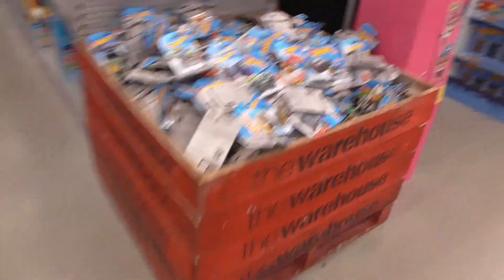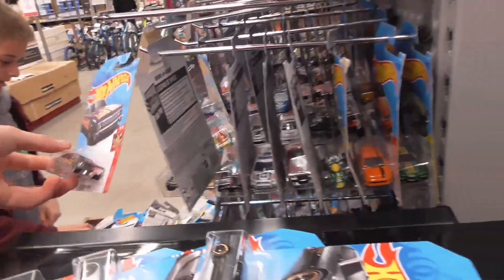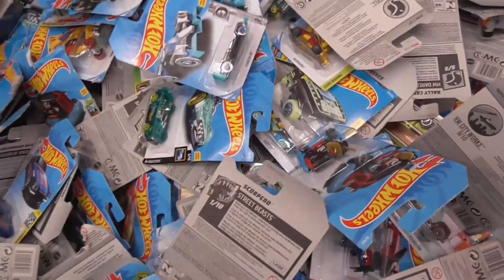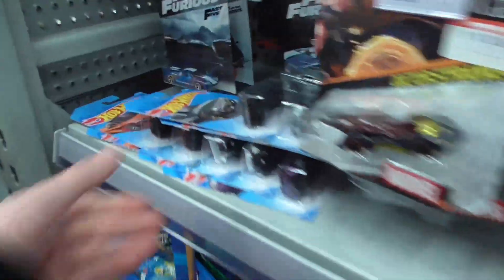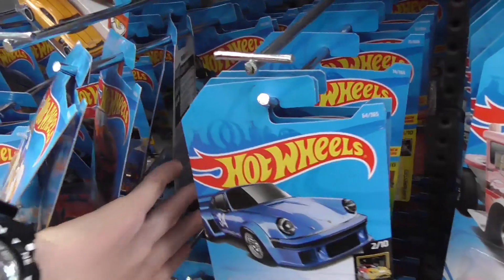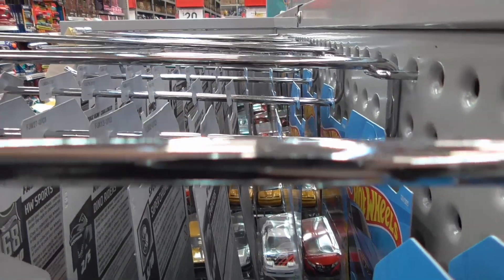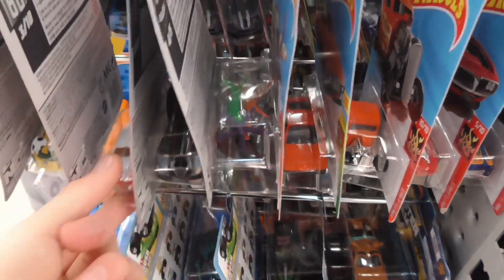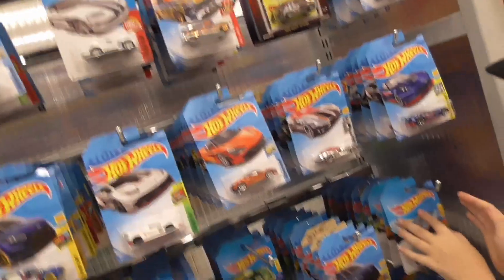Hot Wheels H-Case Finds & 50th Favourites Cases In-Store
Some somewhat old footage of me finding H-Case and 50th Favorites in-store, where we mysteriously find some 50th favorites cases on the ground in The Warehouse..